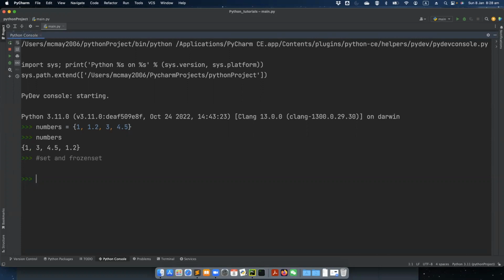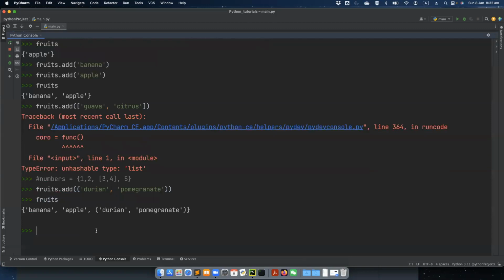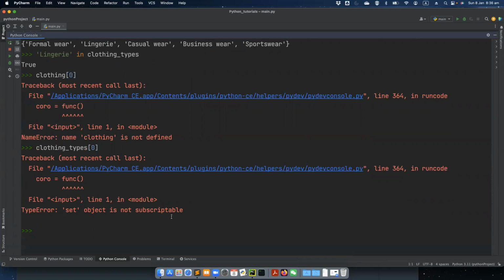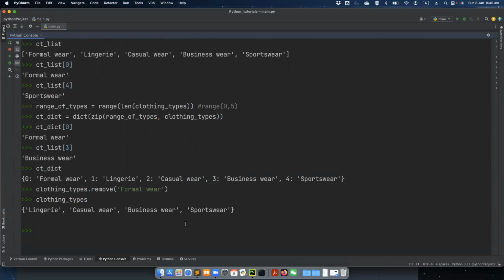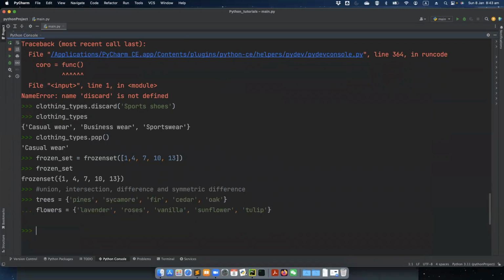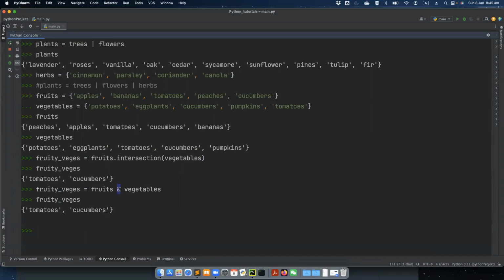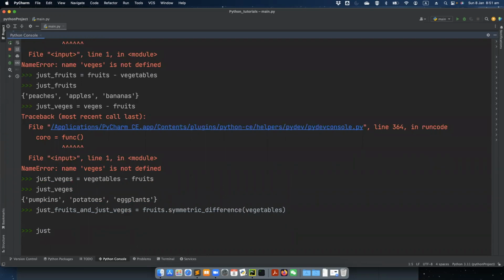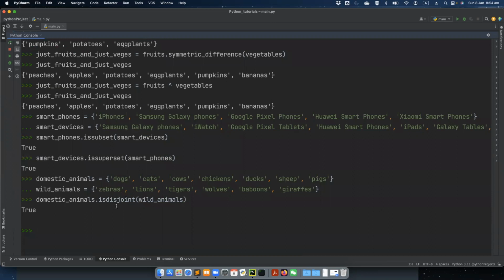Python sets: a powerful tool to separate, select, differentiate and integrate data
This videos shows how to create and use sets in various ways to separate, select, differentiate and integrate data in every useful way.